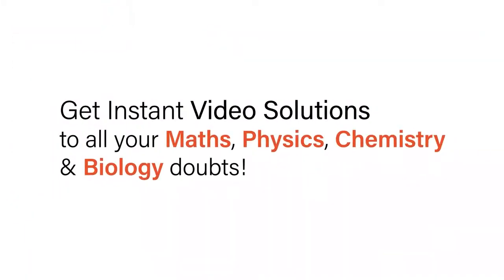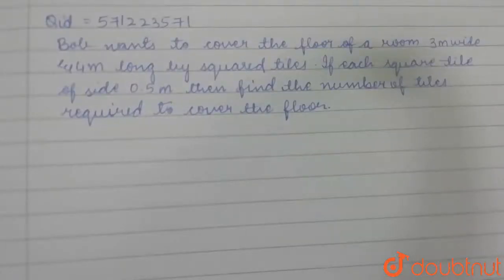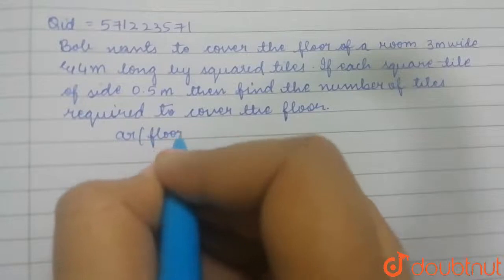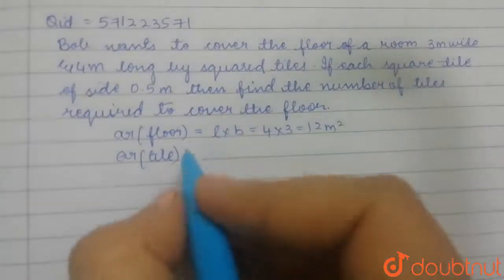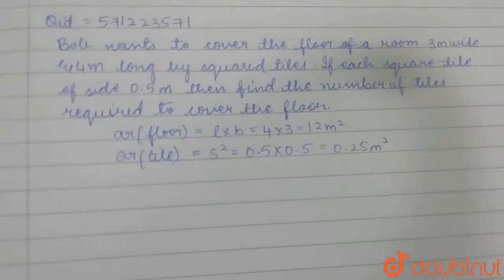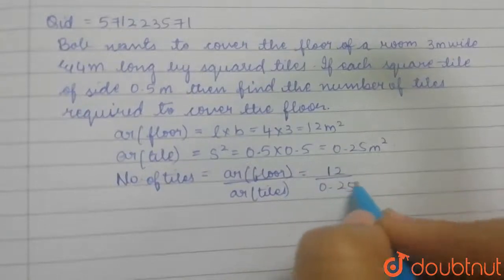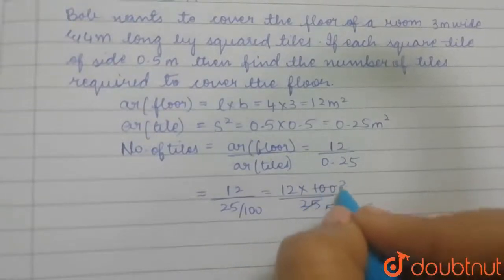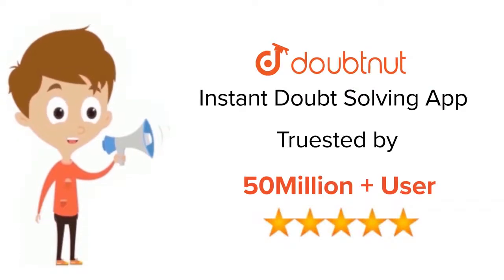Bob wants to cover the floor of a room 3 m wide and 4 m longby squared tiles. If each square til...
Bob wants to cover the floor of a room 3 m wide and 4 m longby squared tiles. If each square tile is of side 0.5 m, then find thenumber of tiles required to cover the floor of the room.
Class: 6
Subject: MATHS
Chapter: MENSURATION
Board:CBSE

👉 Have Any Query? Ask Us.

Our Telegram Pages:
class 6
6 class ka math syllabus